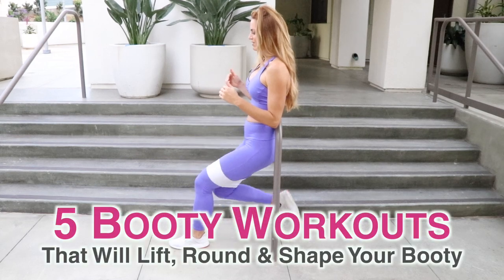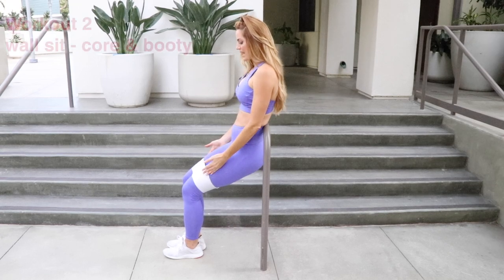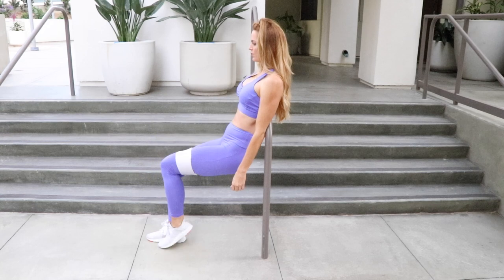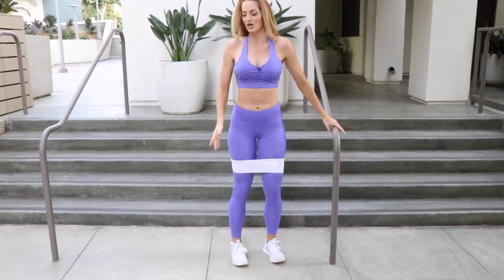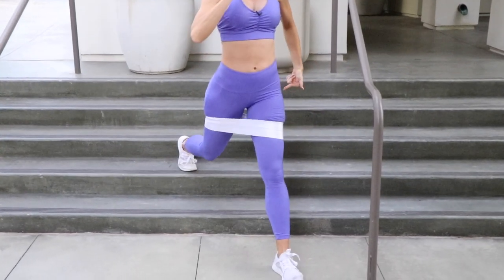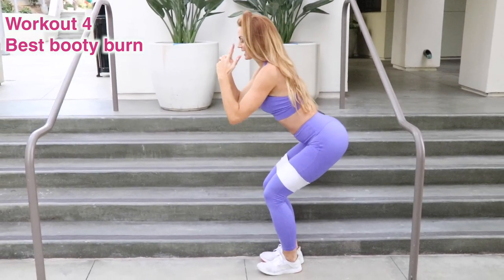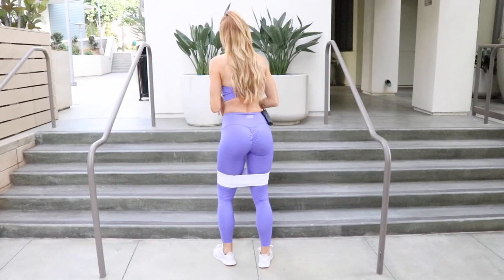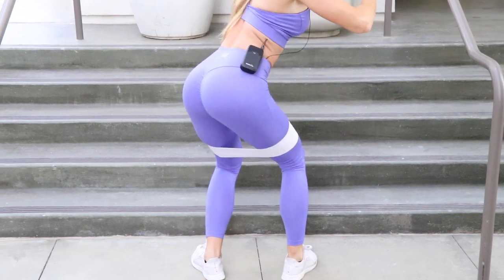5 BOOTY WORKOUTS FOR BUBBLE BOOTY! Booty Bands Only!